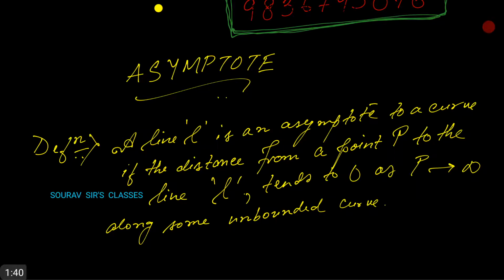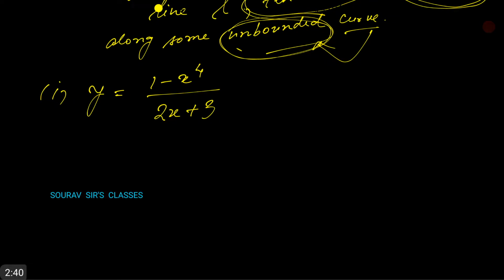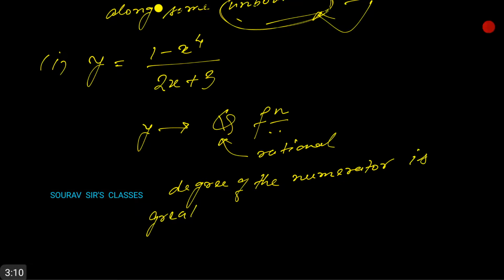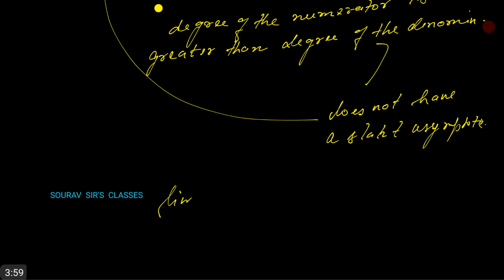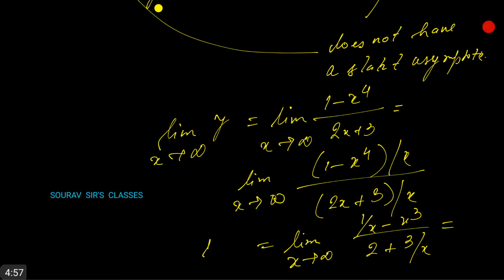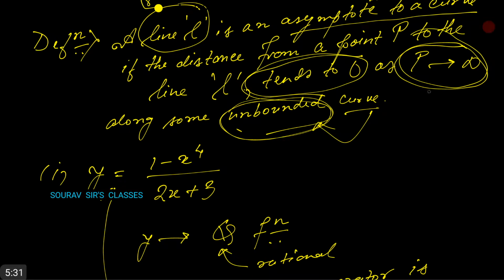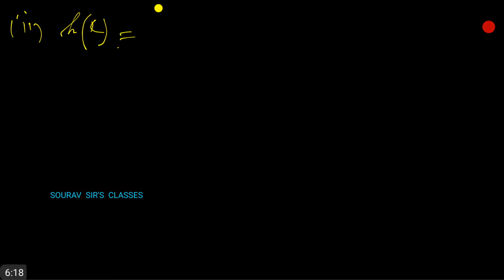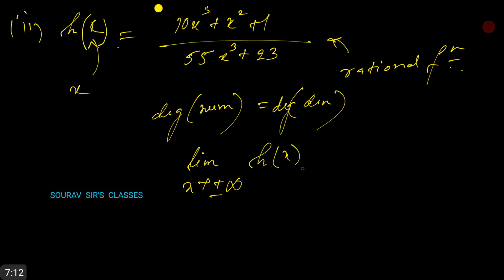ASYMPTOTE for advanced mathematcs bsc mathematcs honours +m stat+csir net +BBA + M.MATH+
Also find us at….

LINKED IN

GOOGLE PLUS

ECONOMICS ENTRANCE +MAJOR +HONOURS CLASSES FOR CU+DELHI SCHOOL OF ECONOMICS DSE+JAWARHARLAL NEHRU UNIVERSITY JNU+ IGIDR INDIRA GANDHI INSTITUTE OF DEVELOPMENT RESEARCH +madras school of economics gipe gokhale ISI INDIAN STATISTICAL INSTITUTE MSQE JU+ LONDON SCHOOL OF ECONOMICS

MATHEMATICS, STATISTICS ENTRANCE +MAJOR +HONOURS CLASSES FOR ALL INDIAN AND FOREIGN UNIVERSITIES

ISI ENTRANCE MS  LIBRARY SCIENCE
PG DIPLOMA IN STATISTICAL METHODS AND ANALYTICS
PG IDPLOMA IN COMPUTER APPLICATIONS

INDIAN STATISTICAL INSTITUTE ENTRANCE
ISI BSTAT/B MATH/M STAT/M MATH/MSQMS/ MSQE /MTECH QROR
TEST OF MATHEMATICS BOOK SOLUTION
IMO RMO INMO
INTERNATIONAL / NATIONAL/REGIONAL MATHEMATICAL OLYMPIAD EXAM

ACTUARIAL SCIENCE ACET TUITION CLASSES IN KOLKATA AND CORE TECHNICAL LEVEL ( CT LEVEL) COACHING

IIT JAM MATHEMATICS +PHYSICS +CHEMISTRY +MATHEMATICAL STATISTICS+ BIOTECHNOLOGY ENTRANCE TUITION

UGC CSIR NET MATHEMATICS +PHYSICS +CHEMISTRY

BBA +BCA +MCA ENTRANCE CLASSES NIMCET JNU MCA BHU MCA KIIJEEMCA PUNE MCA HMCA ENTRANCE TANCET+JECA+ICET+AMU

OPERATIONS RESEARCH (OR)CLASSES

GOVERNMENT JOB RELATED COMPETITIVE EXAMINATION CLASSES

ALL PAPERS INCLUDING
GOVERNMENT JOB / BANKING / IBPS RAILWAYS
SSC CHSL SSC CGL EXINATION

B.COM CLASSES MATHEMATICS +STATISTICS +ECONOMICS
STATISTICS NUTRITION AND EDUCATION

CAT / XAT / NIMCET/ IIFT / IBSAT / SNAP / CMAT / GMAT / GRE/ SAT / MH-CET / TISS NET CLASSES

BEST SUCCESS RATE FOR THE LAST 10 YEARS

CLASSES FOR:
*QUANTITATIVE APTITUDE
*DATA INTERPRETATION
*LOGICAL REASONING

IIT JEE MAINS ADVANCED MATHEMATICS +PHYSICS CLASSES

GATE IIT JAM MATHEMATICS / PHYSICS / CHEMISTRY / BIOTECHNOLOGY CLASSES

CLAT COMMON LAW ADMISSION TEST +LSAT Law School Admission TesT
All India Law Entrance Test (AILET) COMPLETE CLASSES WITH STUDY MATERAILS

CAMPUS RECRUITMENT APTITUDE TEST TRAINING COACHING CLASSES FOR QUANT, MATHES , ENGLISH , LOGICAL REASOING WITH INTERVIEW PREPARATION + MOCK TEST + COMPANY BASED PAPER SOLUTION + GROUP DISCUSSION 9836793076

IGNOU ALL SUBJECTS ASSIGNMENT SOLVE WITH EXPLANATION + CLASSES FOR BSC MSC MA BA MATHEMATICS ECONOMICS STATISTICS MTE 1 ,2 3, .. 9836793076 + REGULAR CLASSES + MOCK TESTS + PROPER FREE STUDY MATERIALS

TEACHERS ELIGIBILITY TEST EXAM CTET ALL INDIA

INDIAN STATISTICAL SERIVICE ISS COACHING TUITION CLASSES

INDIAN ECONOMIC SERVICE IES COACHING TUITION CLASSES

B TECH BTECH ENTRANCE CLASSES

AIR FORCE COMMON ADMISSION TEST COACHING TUITION CLASSES AFCAT

FASHION DESIGNING ENTRANCE COURSES

AICET ADMISSION TEST COACHING TUITION CLASSES
IIFT INDIAN INSTITUTE OF FASHION TECHNOLOGY ADMISSION TEST COACHING TUITION CLASSES
NID NATIONAL INSTITUTE OF DESIGN ADMISSION TEST COACHING TUITION CLASSES

NIFT NATIONAL INSTITUTE OF FASHION TECHNOLOGY ADMISSION TEST COACHING TUITION CLASSES

UCEED ADMISSION TEST COACHING TUITION CLASSES

NID NATA UCEED ADMISSION TEST COACHING TUITION CLASSES

HOTEL MANAGEMENT ALL INDIA COACHING TUITION CLASSES
AIHMCT WAT
ECOLE HOTELIERE LAVASA ENTRANCE EXAM
IIHM
INDIAN INSTITUTE OF HOTEL MANAGEMENT ENTRANCE
JET ENTRANCE
NCHMCT JEE ENTRANCE
OBEROI STEP EXAM
AIMA UGAT
BIT Mesra Hotel Management Entrance Exam
DTE Hotel Management & Catering Technology Entrance Exam (DTE HMCT)
HIHT Entrance Exam
BVP CET